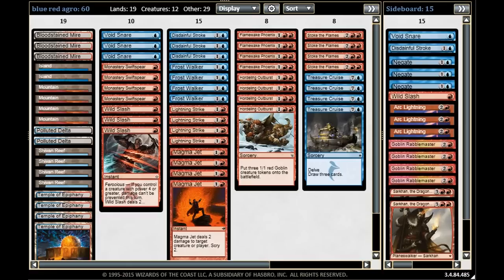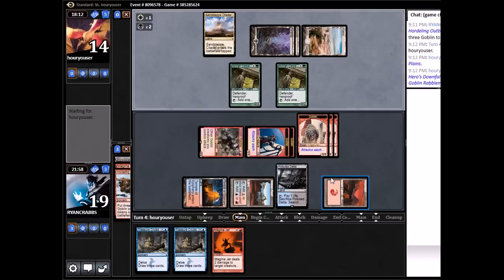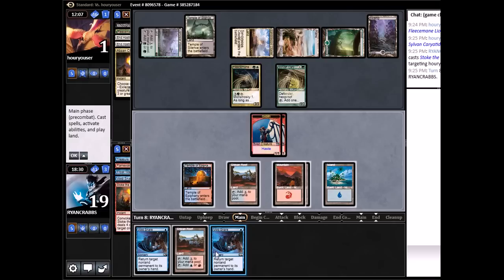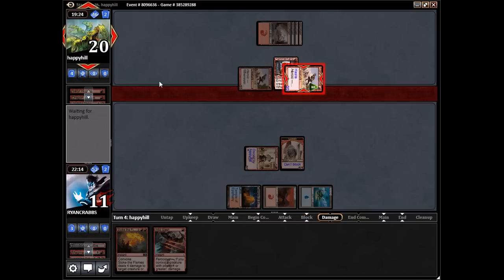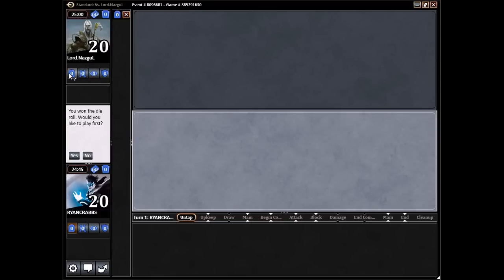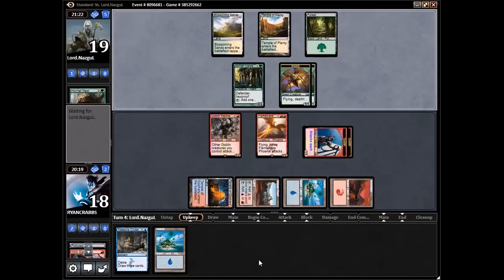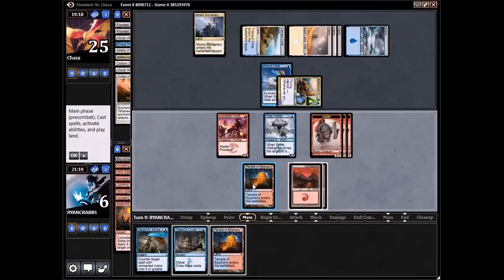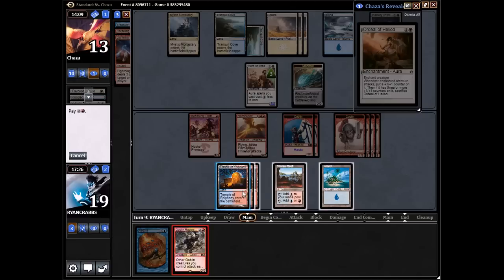M:tG Cribbs #71 - Standard Blue-Red Casual Aggro-Burn, 23 Mar. 2015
You can watch these videos without streaming ads on our